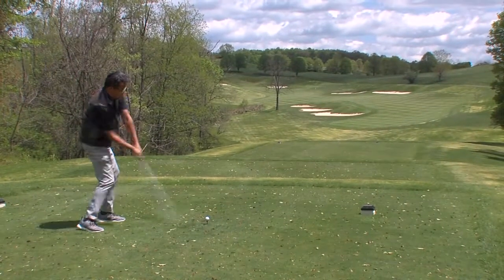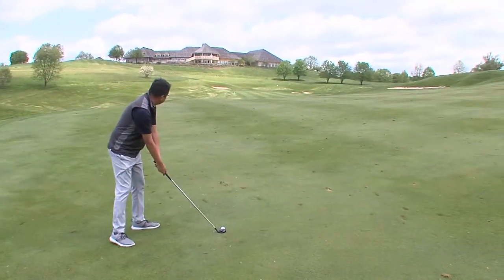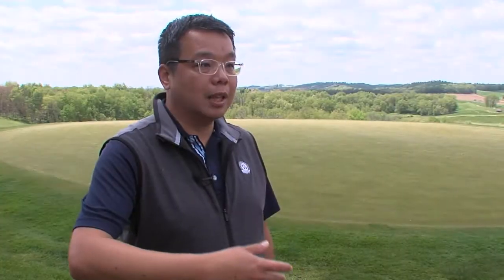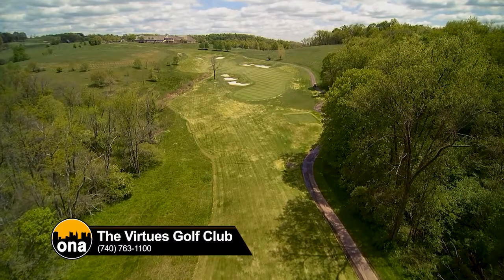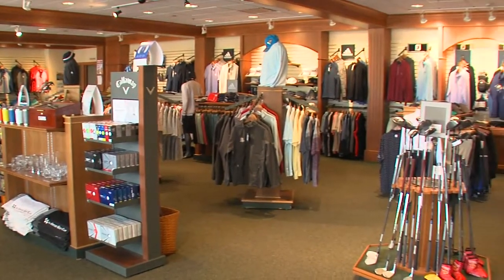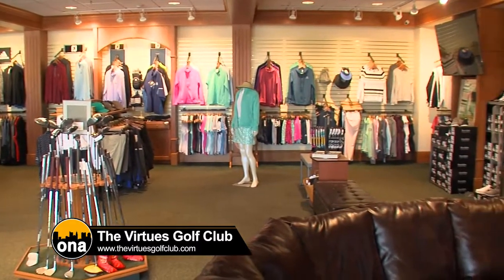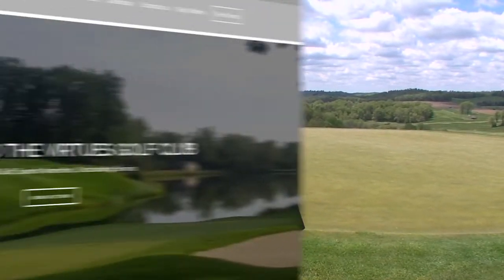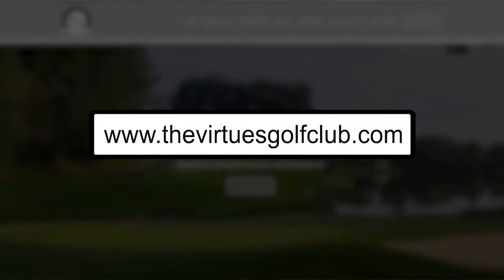Virtues Golf Club